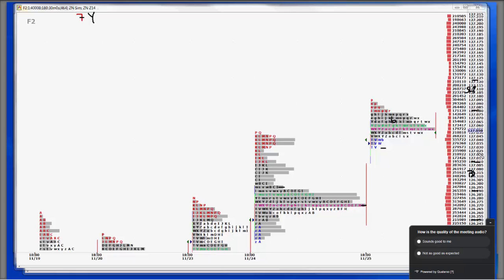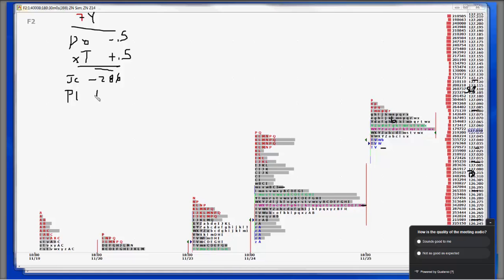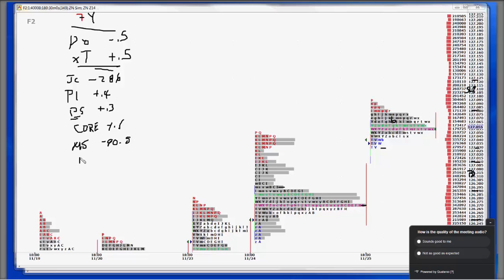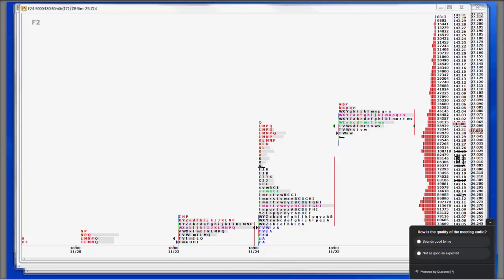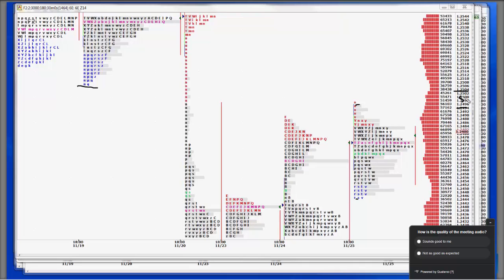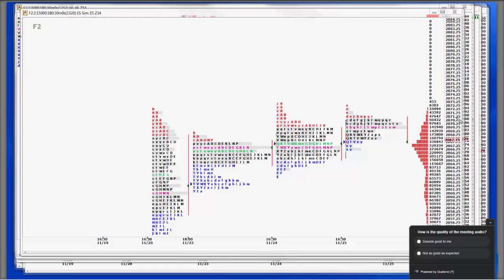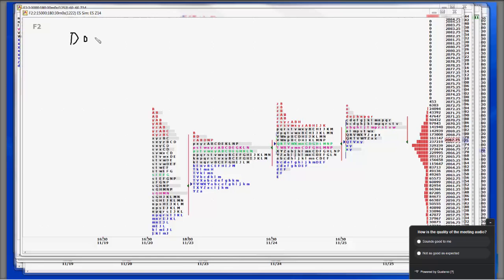11-26-14 CNFT Pre-Mkt Commentary